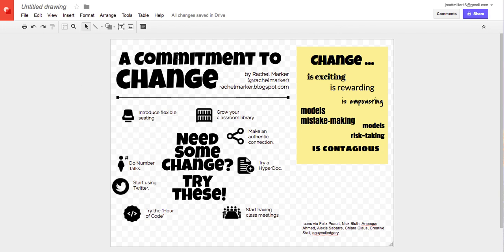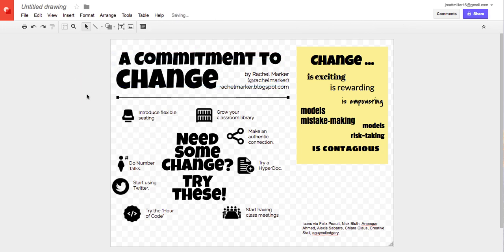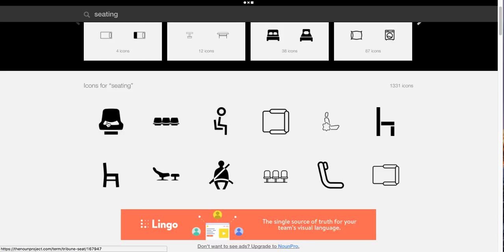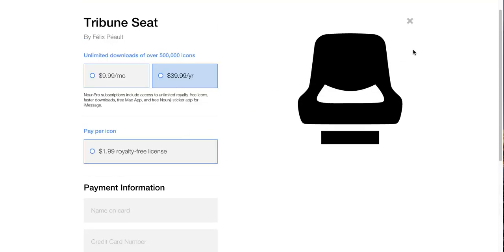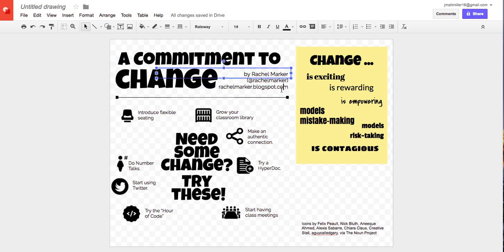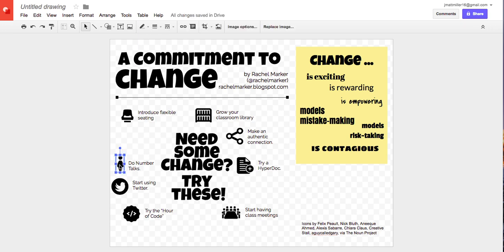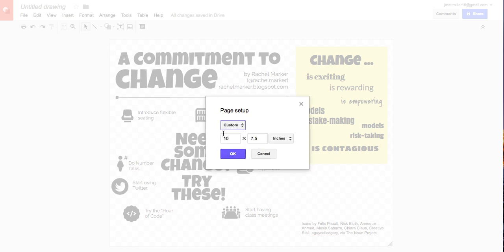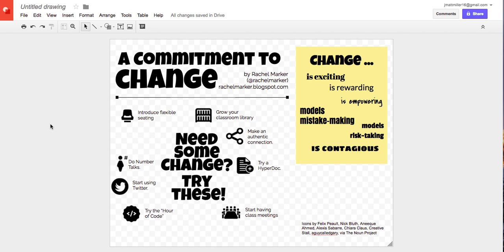Creating infographics with Google Drawings (Ditch That Textbook)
Infographics let students gather information, synthesize it and produce an attractive, reader-friendly product. Google Drawings is a great environment for creating them. Pair it with image sources like The Noun Project, Creative Commons Search, Pixabay and more!